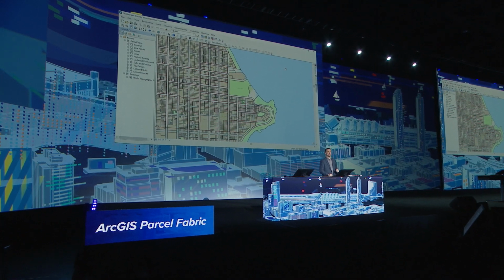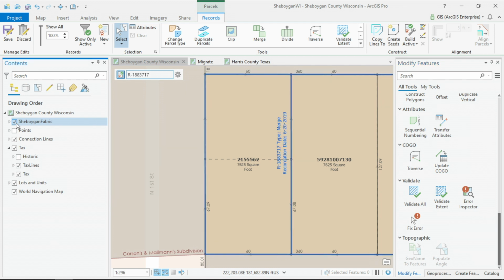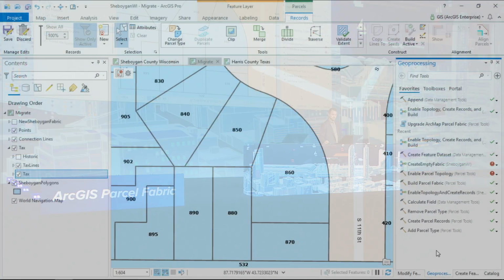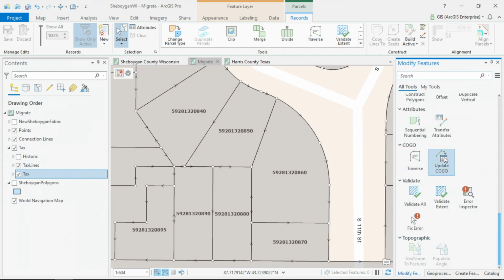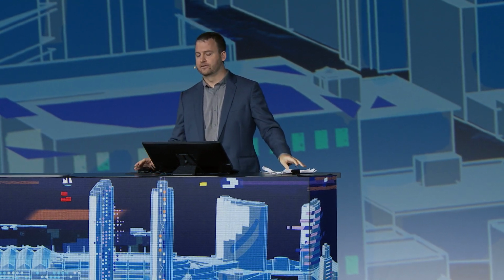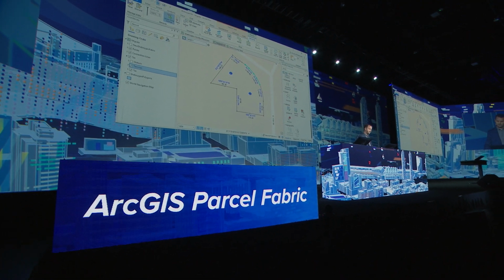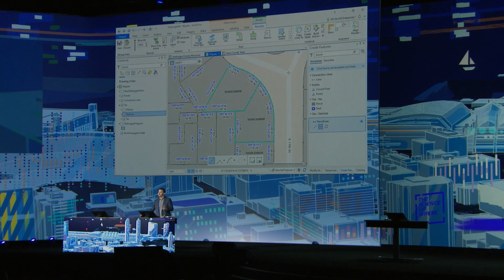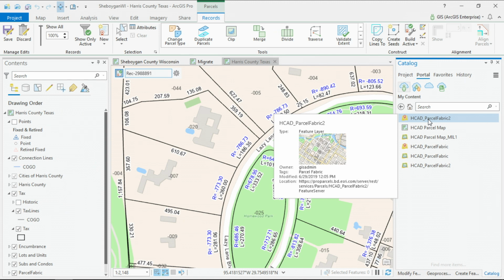Parcel Editing in ArcGIS Pro 2.4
A new data model, tools and workflows, allow for faster, more efficient editing of parcel fabrics in ArcGIS Pro 2.4.